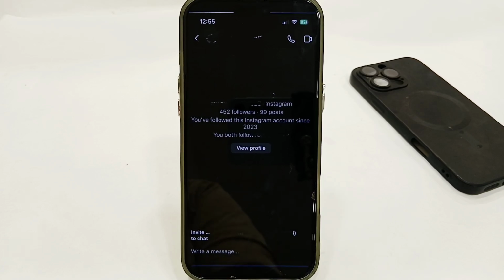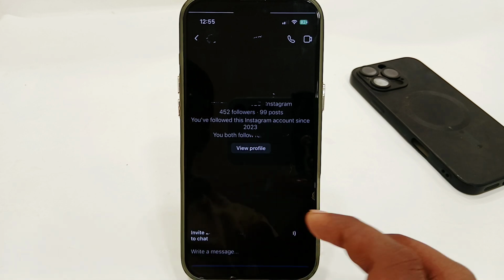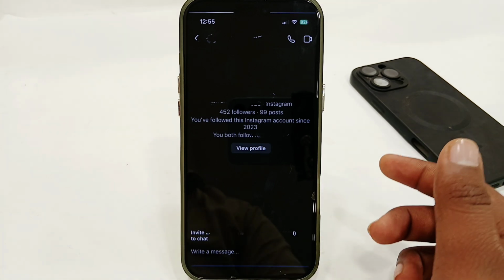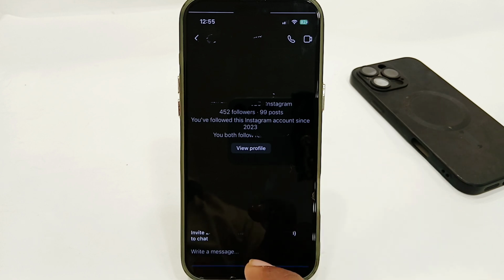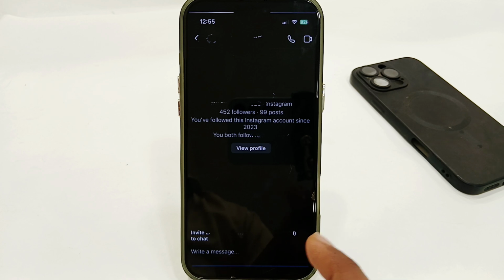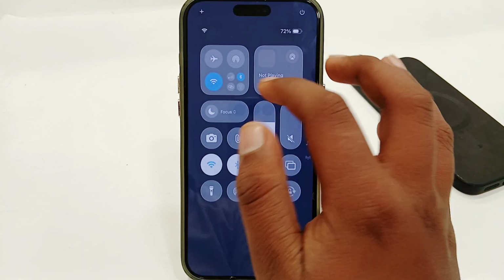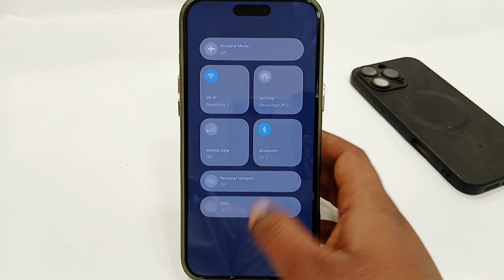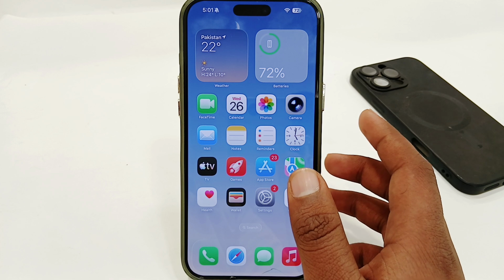How to Fix Instagram Invite Message Issues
Video Description:

Having trouble with Instagram invite messages not sending or showing? 😕 Don’t worry! In this video, we’ll show you step-by-step solutions to fix Instagram invite message problems. From checking app settings to clearing cache and updates, these tips will make sure your invites go through smoothly!

What You’ll Learn in This Video:

Why Instagram invite messages might fail

How to fix invite message issues on iPhone & Android

Tips to prevent invite problems in the future

✅ Follow these steps and never miss sending invites again!

If you want, I can also make a short, catchy title and description version optimized for Shorts, which tends to get more clicks on YouTube.